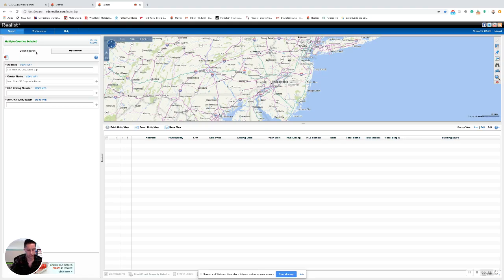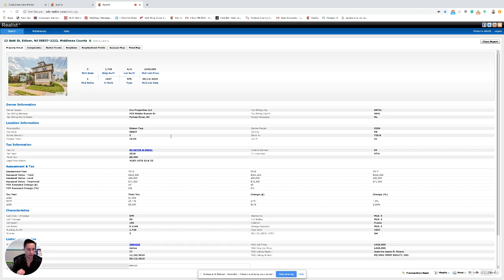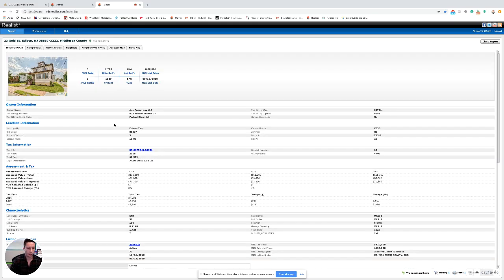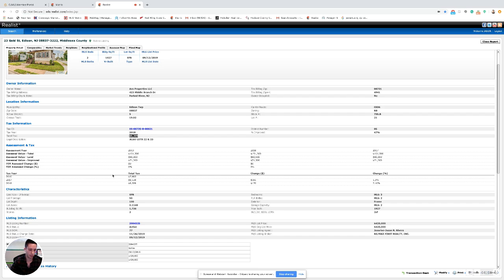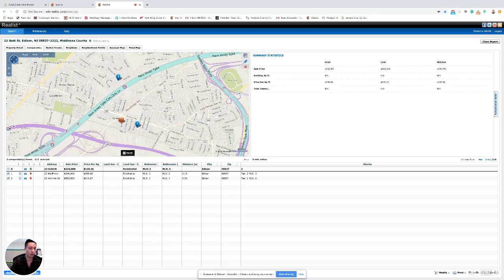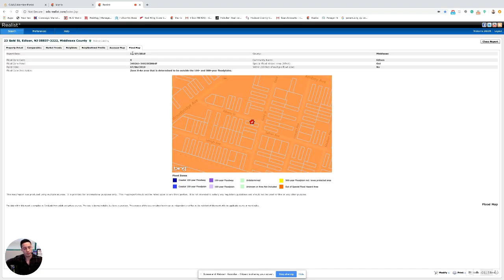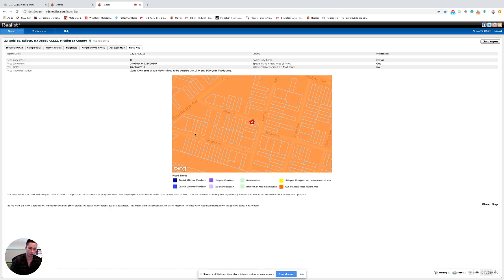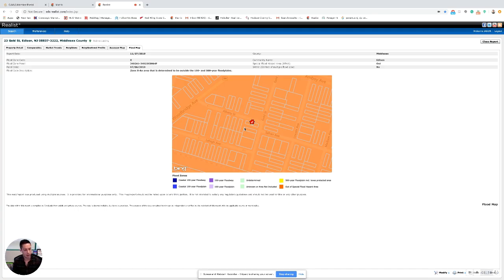CJMLS 3 Tax record and flood map